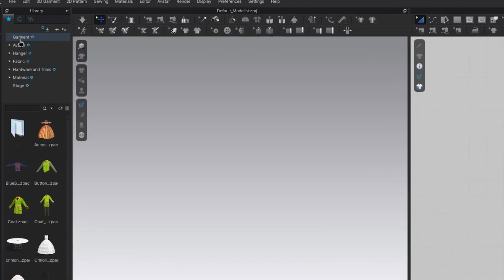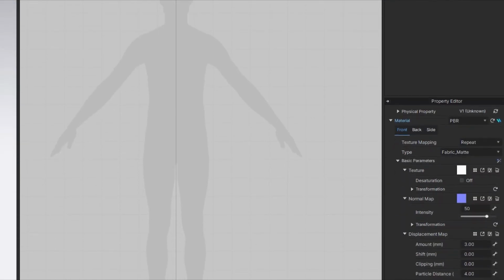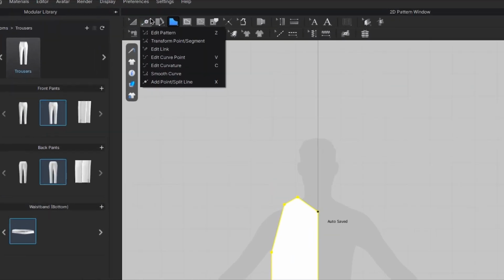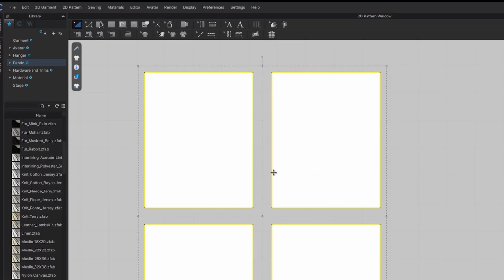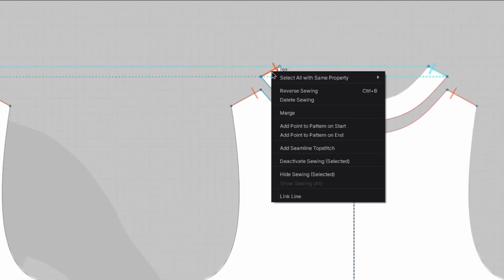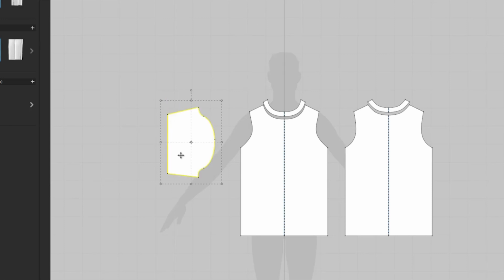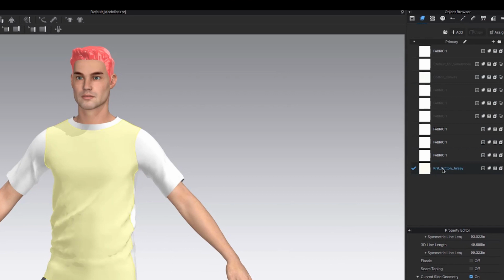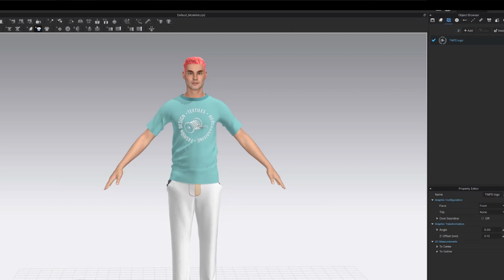How to Make a T-Shirt in Clo3D - Beginner Tutorial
In this tutorial you'll make a t-shirt and add a graphic. You'll learn some basic sewing techniques and vocabulary listed below.

Content:

00:00 - Intro
00:20 - Adding an avatar
00:41 - Property editor / Change avatar hair color
01:40 - Modular Library / Add trousers
02:30 - Make bodice for T-shirt
03:51 - Basic sewing/ Segment sewing and free sewing tool
04:44 - Adding a collar
05:47 - Adding sleeves
07:21 - Custom fabrics and adding a graphic

Vocabulary
A - Transform tool
Z - Edit Pattern Tool
X - Add point/ Split Line Tool
C -Curvature tool
Rectangle Tool
Polygon Tool
Segment Sewing
Free Sewing